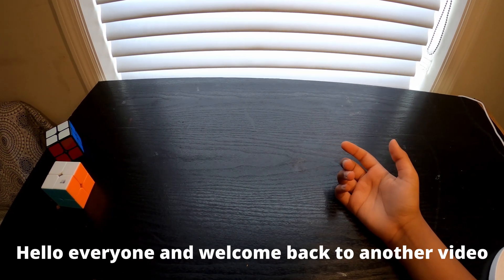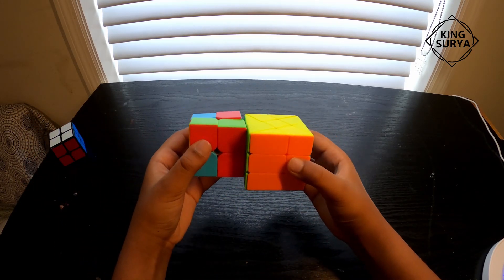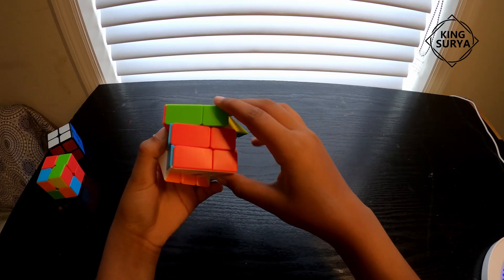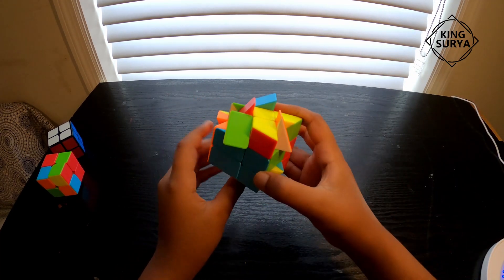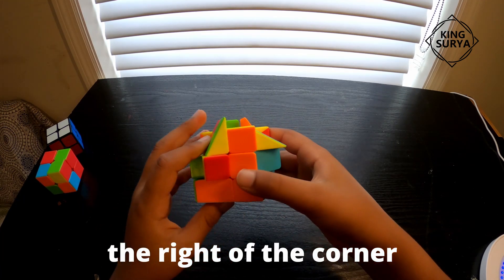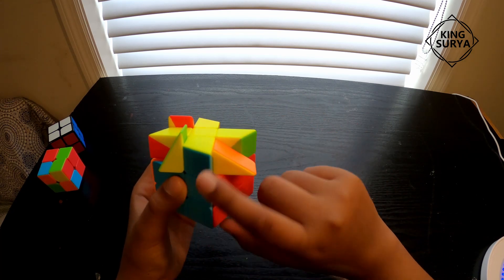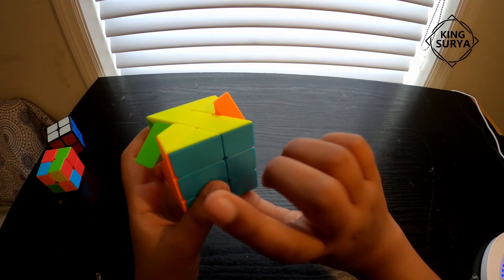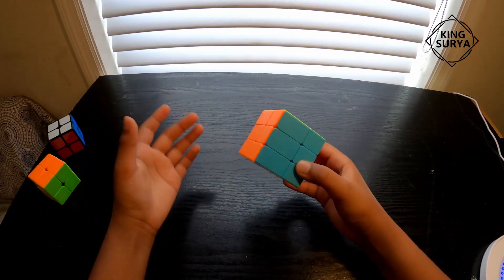How to solve a Windmill Cube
Hello Everyone,
   After a lot of time, and editing, I've uploaded another video. This is a tutorial on the windmill cube. It's a shapeshifting cube. Many find it hard, but in reality, it's easy.
   In this tutorial, I teach you how to solve the windmill cube using a modified version of the 3 by 3 beginner's method.

  Make sure you learn the 3 by 3 first before you learn the Windmill Cube.